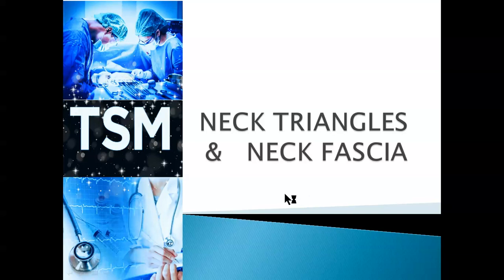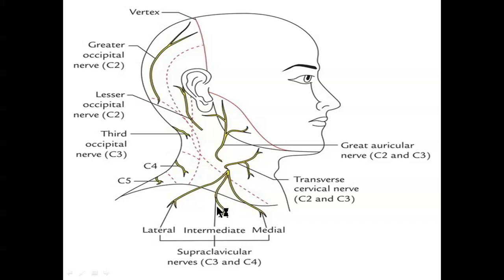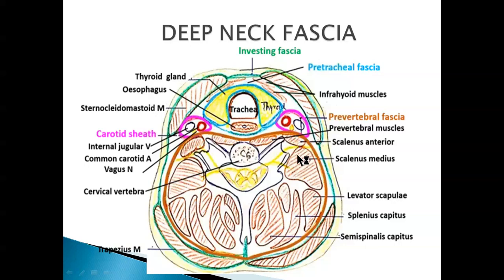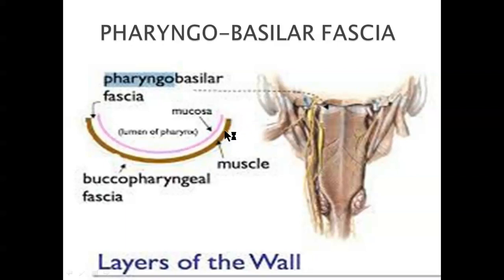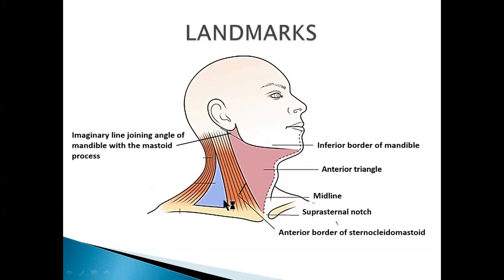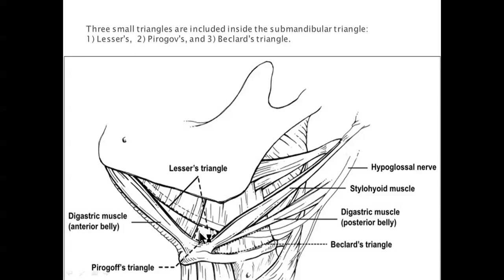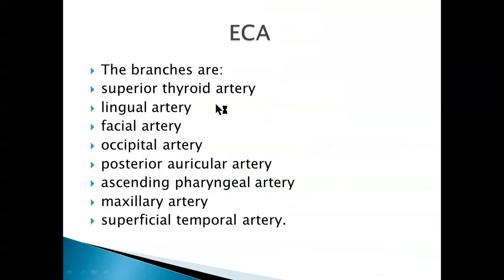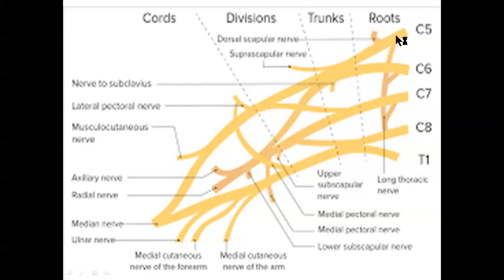NECK FASCIA AND NECK TRIANGLES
ANTERIOR VS POSTERIOR TRIANGLES OF NECK, CAROTID,MUSCULAR,SUBMENTAL,SUBMANDIBULAR,SUPRACLAVICULAR, OCCIPITAL